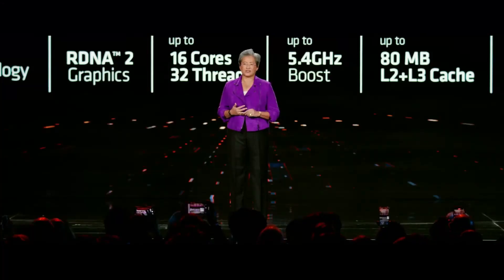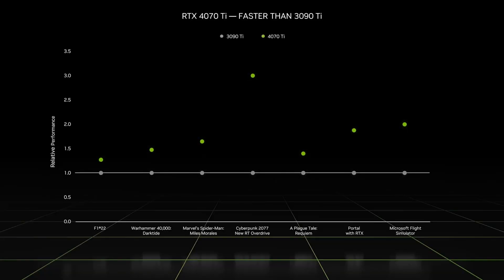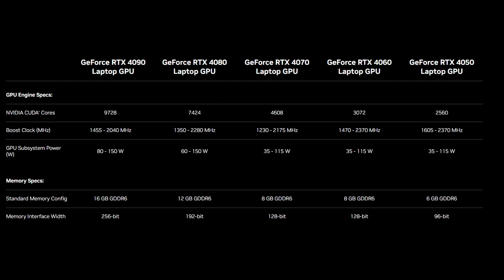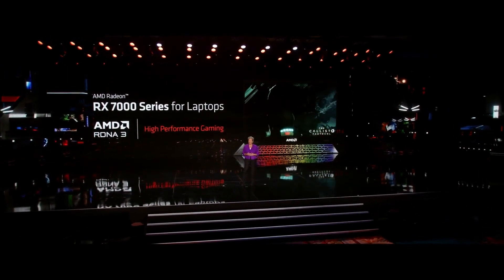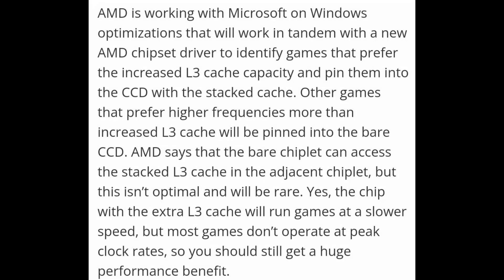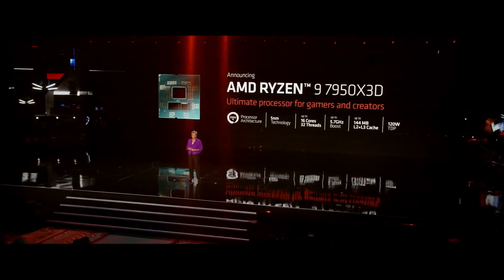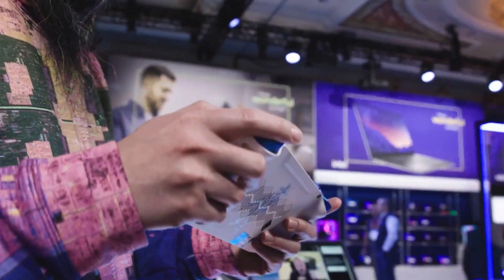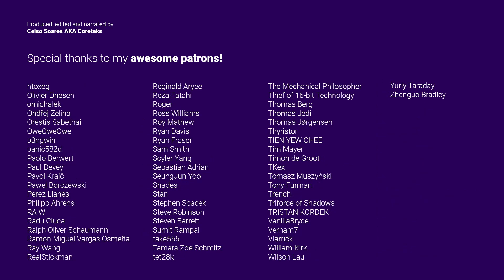NVidia, AMD & Intel at CES 2023 - LIES and more LIES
Urcdkeys New Year sale